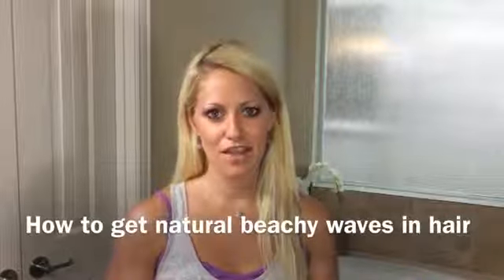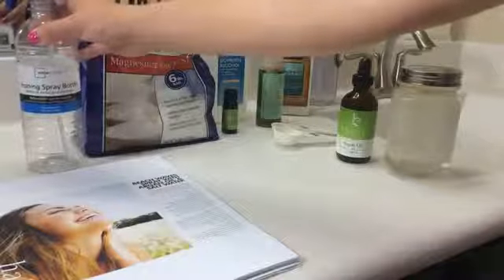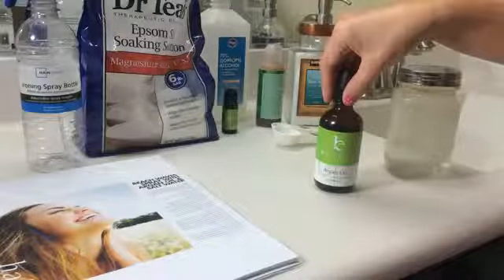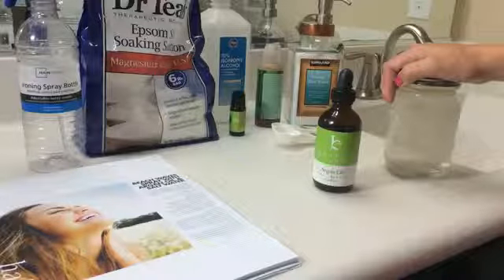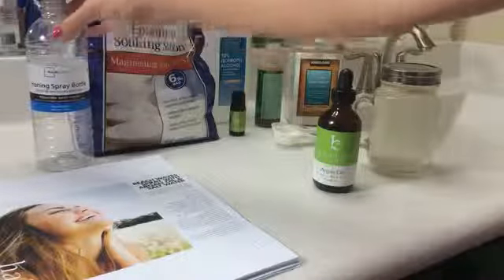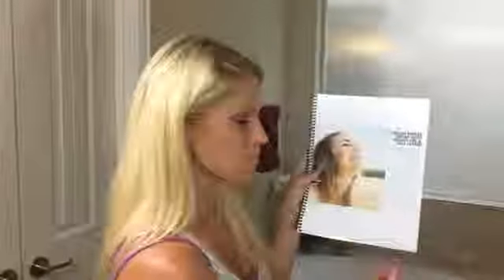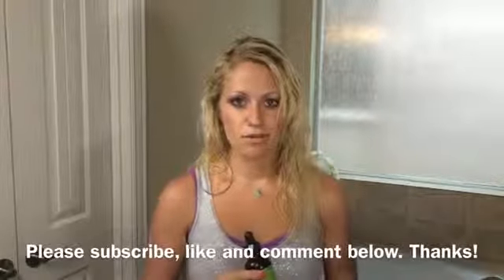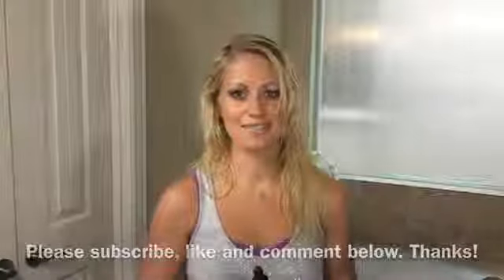Argan Oil For Hair Demonstration – Perfect Natural Beach Waves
Looking for a hot tip on how to use Argan Oil for hair? Thought you might be! This video demonstration is based on a recipe in Beauty by Earth’s Argan Oil eBook that is downloadable FREE with purchase of a bottle of argan oil. In about 5 minutes you’ll know how to use Argan Oil (also known as Moroccan Oil or Moroccan Argan Oil) along with a handful of other natural ingredients to create stunning natural beach waves in your hair. This DIY recipe will give you the perfect mixture of argan oil, sea salt, epsom salt, aloe vera gel, essential oil, alcohol (as a preservative) and warm spring water that will develop the amazing beach waves you want, whether your hair is naturally curly or naturally straight; and even if you don’t have time to go to the beach!! There’s an additional bonus in that by apply this argan oil recipe to style your hair, you are at the same time treating your hair with all of the healthful, nourishing and revitalizing properties inherent in Argan Oil.  Pretty cool that you can get the style and looks that you want without damaging your hair – in fact while your making your hair healthier!! There are many more recipes where this came from, available for FREE when you purchase your bottle of Beauty by Earth Argan Oil.

Earth’s USDA Certified Organic Argan Oil!!